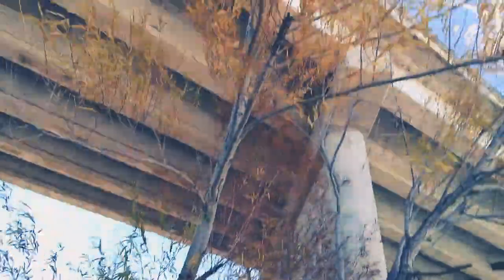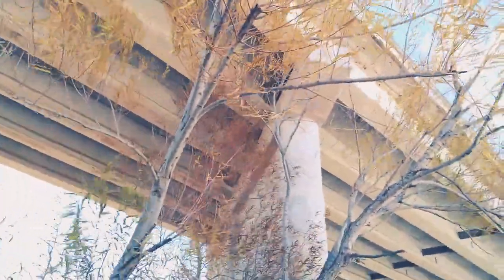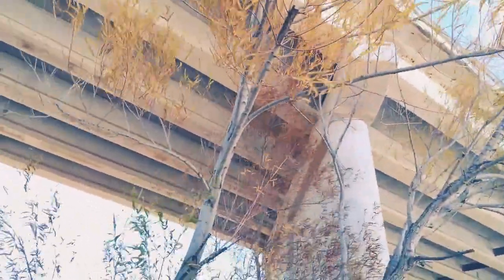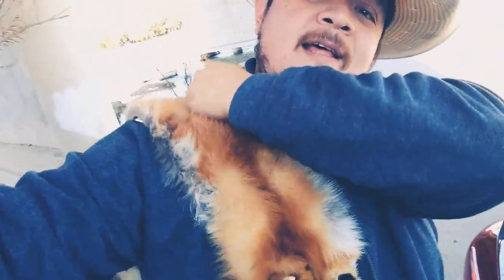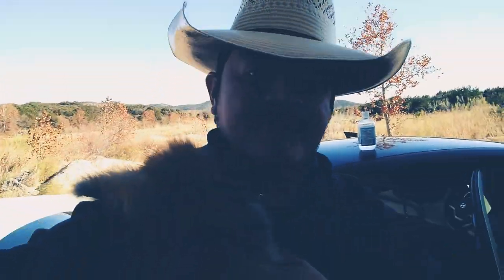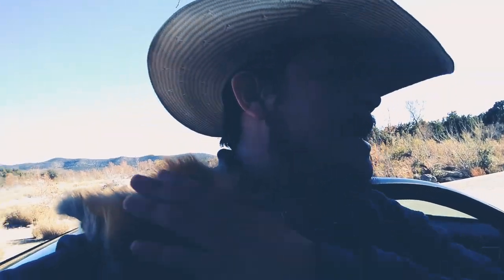The Chuck Davis starter Kit ! Like and subscribe cowboys and cowgirls 🤠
Chuck show the Chuckians how to be a chuck davis for the holidays